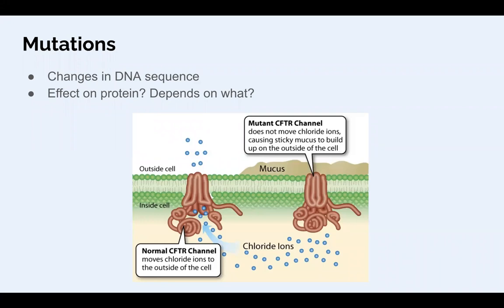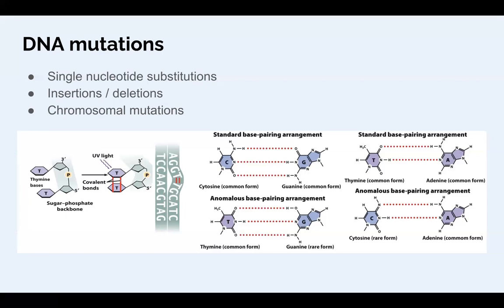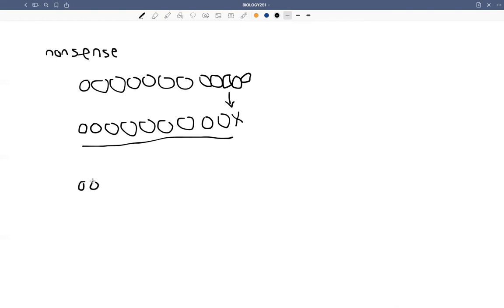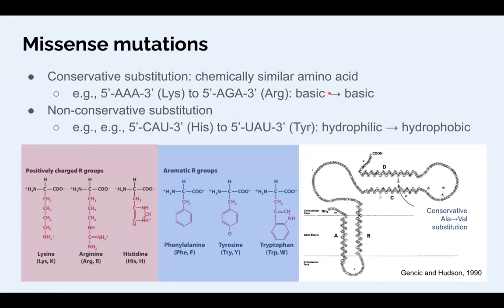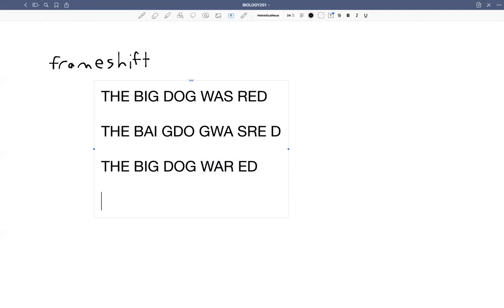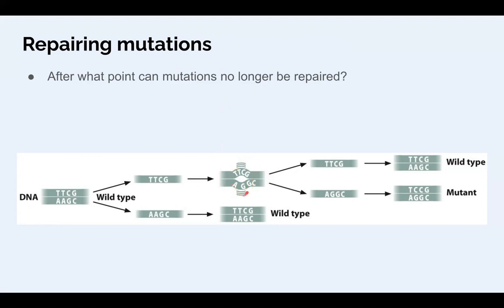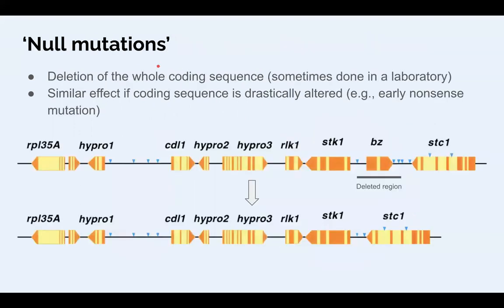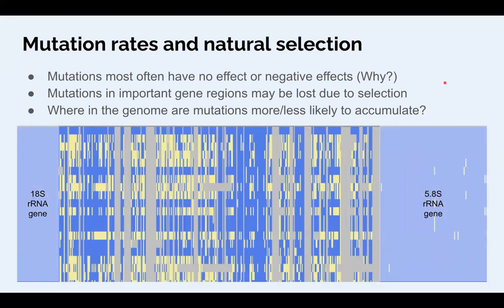BIOLOGY251 - 01e2 - Mutation